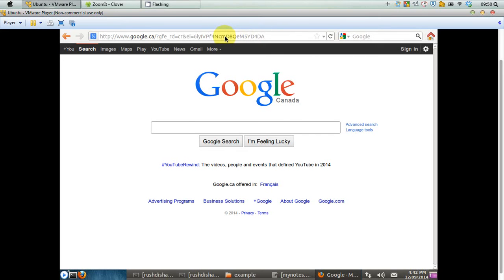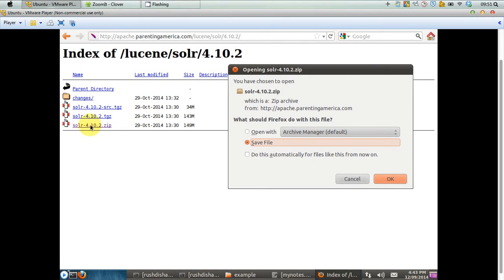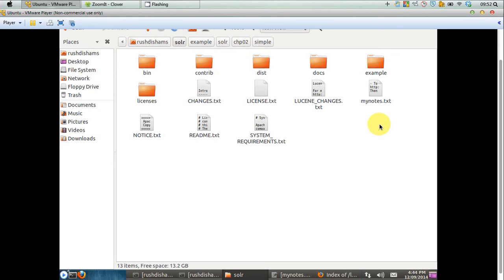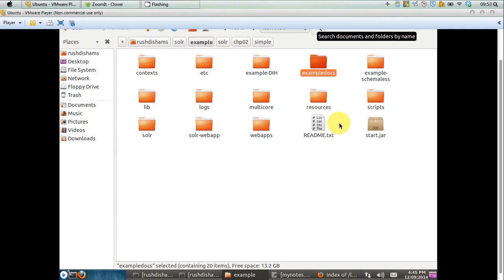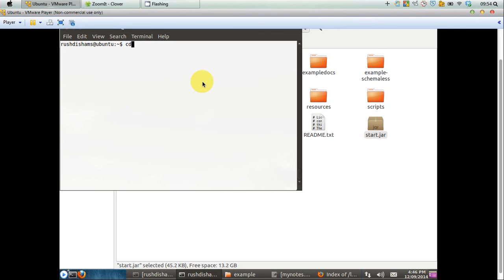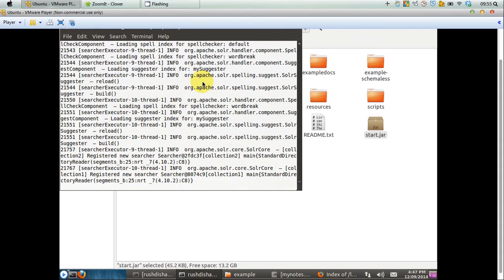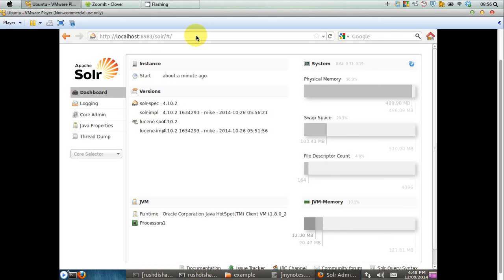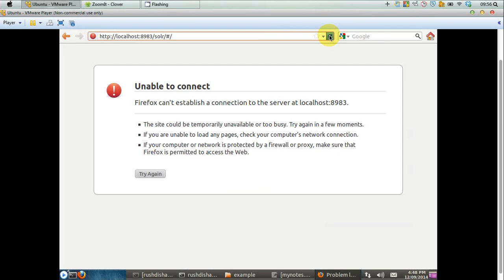Apache Solr Tutorial 1: Download and Install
- To download Solr 4.10.2:
Then unzip the pack anywhere. You need Java 7 at least.

- To run Solr:
cd solr/example/
java -jar start.jar
[The port no. is 8983]